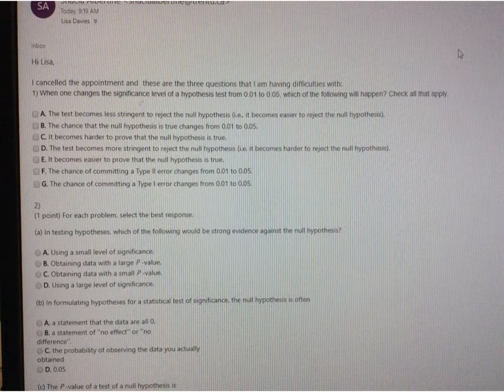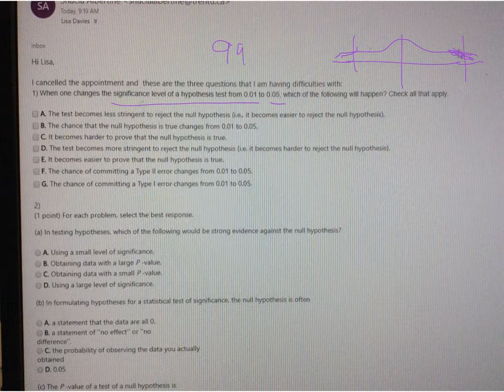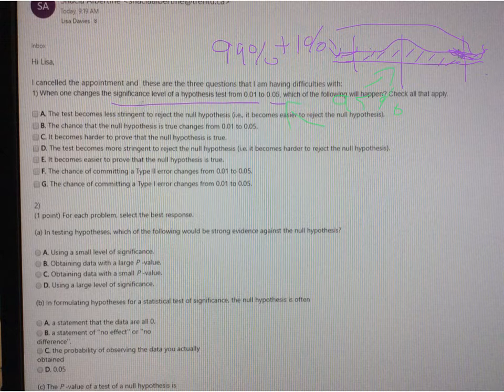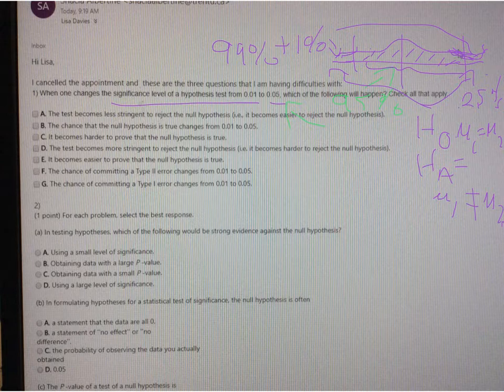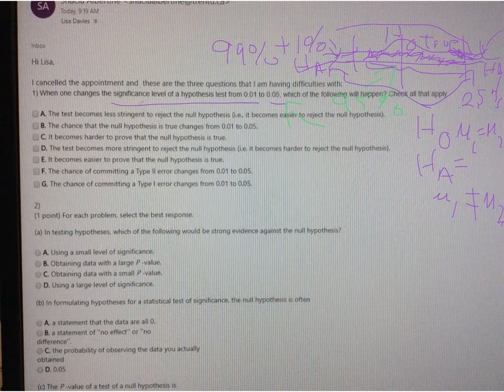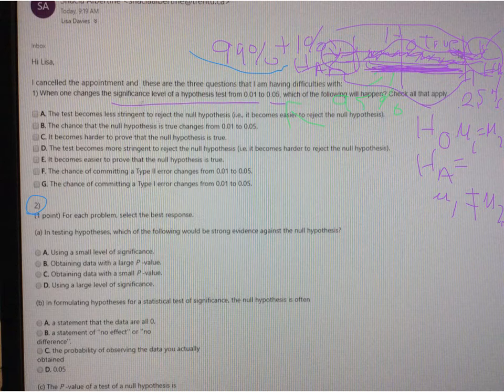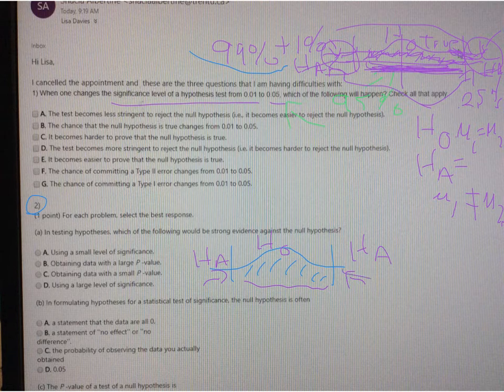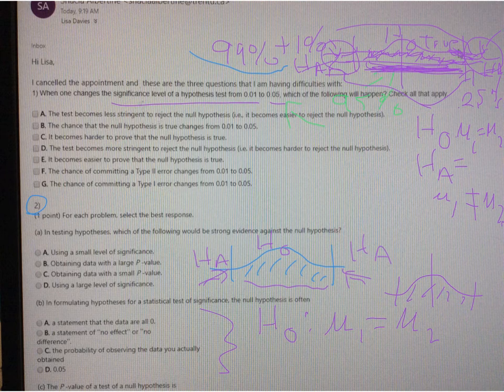nov. 15th s